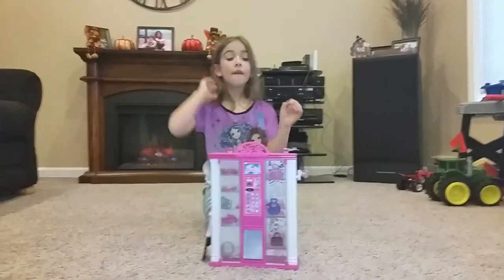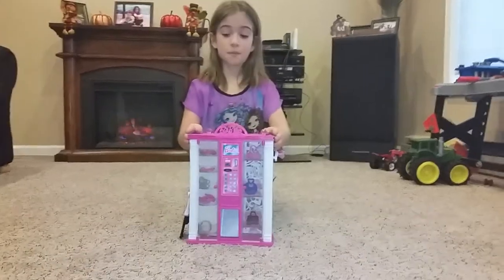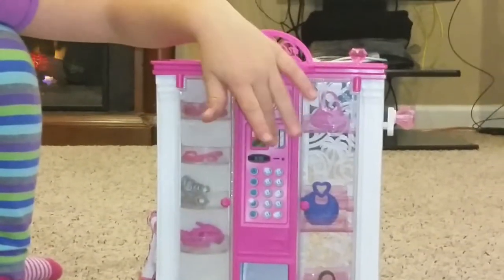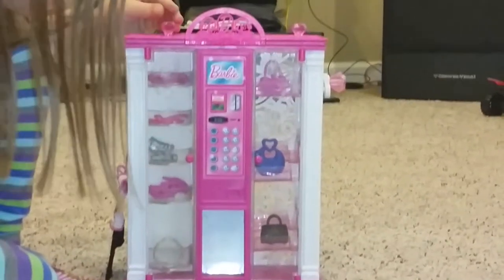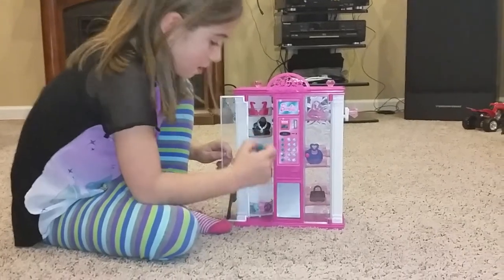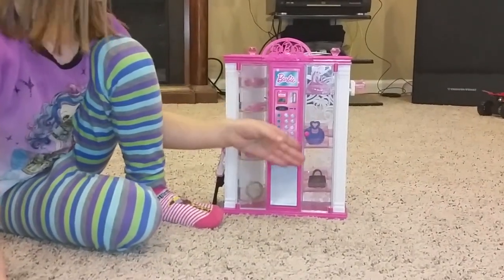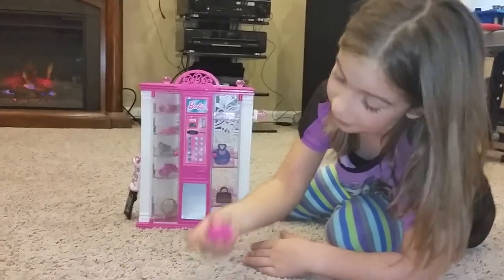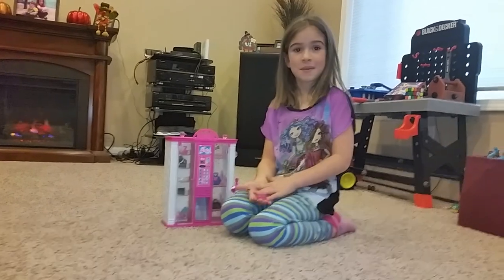Barbie vending machine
Really really cool Barbie vending machine